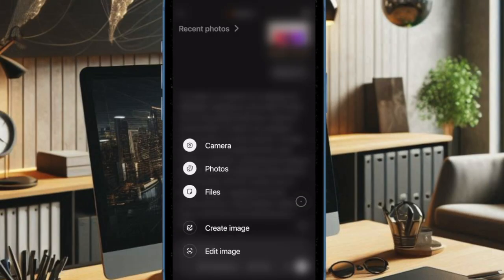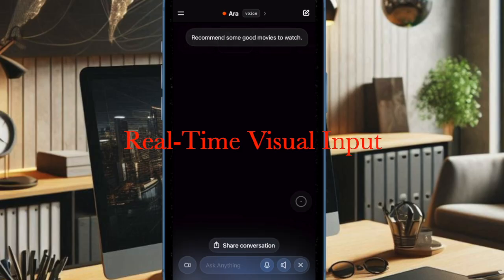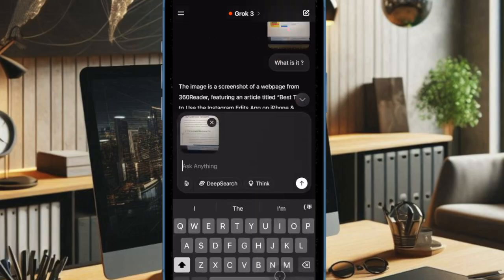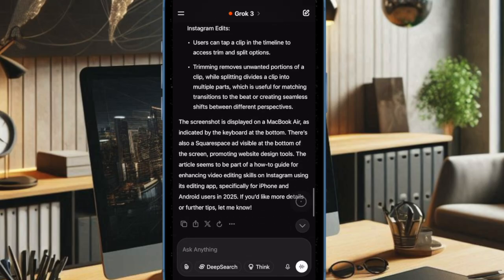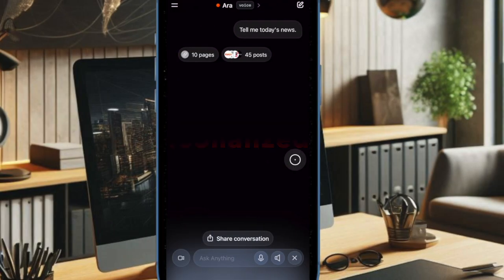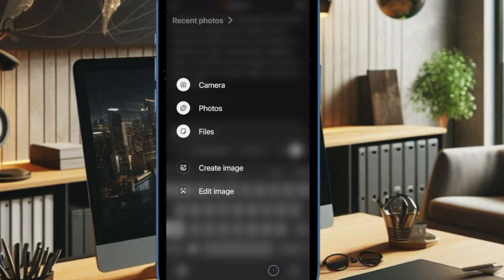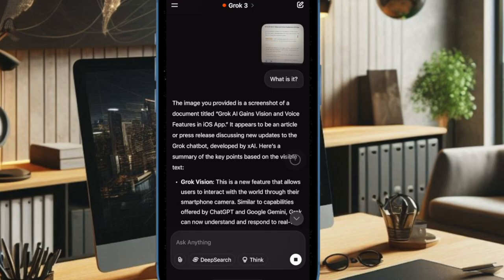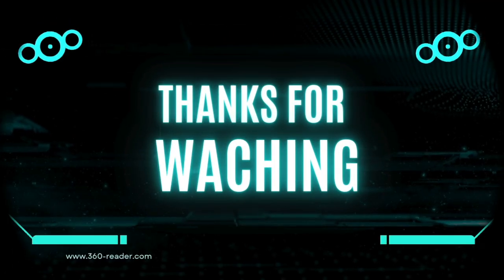Here's How Grok AI Vision Works on iPhone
Grok Vision is finally here on the iPhone — and it’s changing the game. In this video, we explore how Grok Vision works on iOS, what it can actually see and understand, and how it stacks up against tools like Google Lens and Apple’s own Visual Look Up. Powered by AI, Grok Vision brings contextual image recognition and smart replies directly to your photos, camera, and even screenshots.